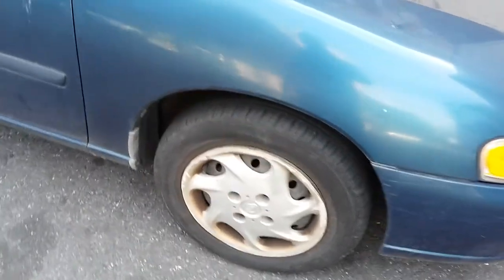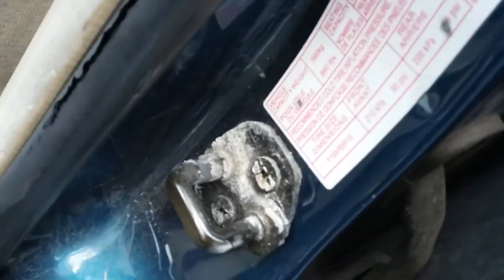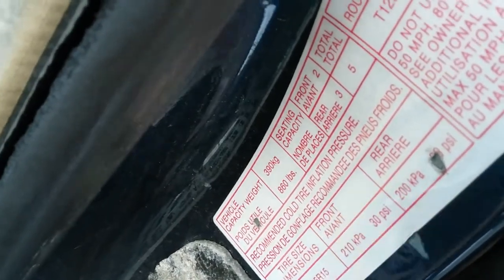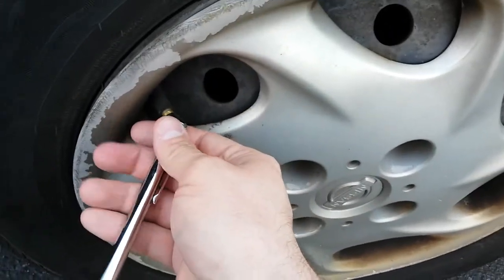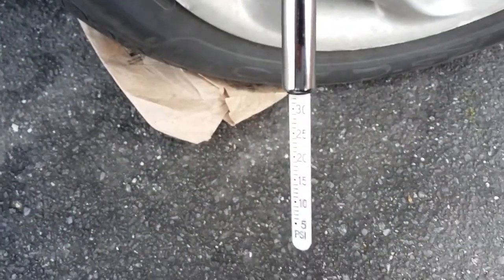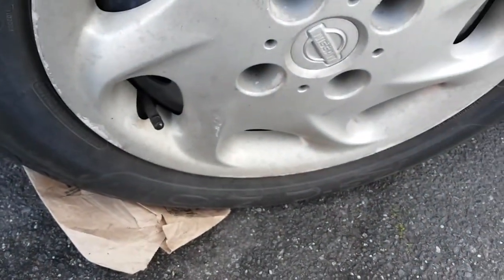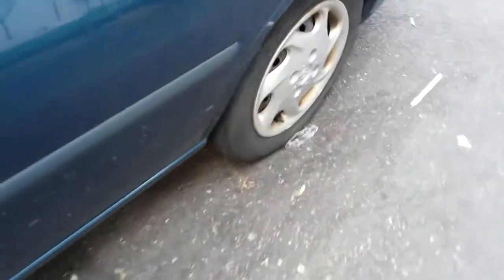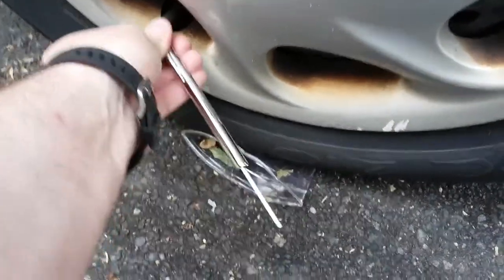Check & Refill Tire Pressure PSI Nissan Altima 98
The tire on the front passenger side needed some air on my 1998 Nissan Altima. Tires must be properly inflated to achieve maximum handling, traction, and durability as designed by the tire manufacturer. It is the air pressure that supports the weight of your vehicle, not the tire itself. Tire pressure should be monitored frequently for safe driving, savings on fuel consumption and optimal tire performance.

Tire pressure can change with fluctuations in temperature.

First, it's important to remember that gas expands when heated and contracts when the temperature declines. In North America, the daily temperatures rise and fall between day and night, as well as seasonally. As the days get shorter and colder during fall and winter, it's especially important to check your tire pressure.

Second, it's important to know that the recommended tire pressure for your vehicle (as specified in the owner's manual and the tire placard for the vehicle) are both based on cold inflation pressure. This means that the tire pressure should be checked in the morning before the tire has been run, before the ambient temperature rises during the day, and before the tire is exposed to direct sunlight.

A good estimate to use when comparing tire pressure to air temperature is for every 10 degrees F, tier pressure will adjust by 1 psi. For example, if the outside air temperature increases 10 degrees, the tire pressure will increase by 1 psi. Conversely, if the air temperature falls 10 degrees, the tire pressure will decrease by 1 psi.

In most parts of North America, the difference between average summer temperatures and average winter temperatures is about 50 degrees F. This means that your tires will fluctuate approximately 5 psi (assuming no other air loss) between the coldest and warmest times of the year. A drop of 5 psi during colder months will affect traction, handling, and durability. This is why it's important to remember to check your inflation pressure, especially during colder times of the year.

In most parts of North America, the average daily air temperature fluctuates by approximately 20 degrees F. Using our rule-of-thumb formula from above, this means that the inflation pressure can fluctuate by approximately 2 psi during the day. This fluctuation can be even more pronounced if the tire is subject to direct sunlight.

In addition to changes from sunlight, the tires temperature is also affected by driving. Tire pressures can increase by up to 5 psi in the first 20-30 minutes of driving, before finally stabilizing.

If you live in a cold climate and have a heated garage, the opposite problem can occur. As soon as you leave the confines of your heated garage and go out into the colder weather, your tires can lose inflation pressure. Again, for every 10 degrees F dropped, the tires will lose approximately 1 psi each.